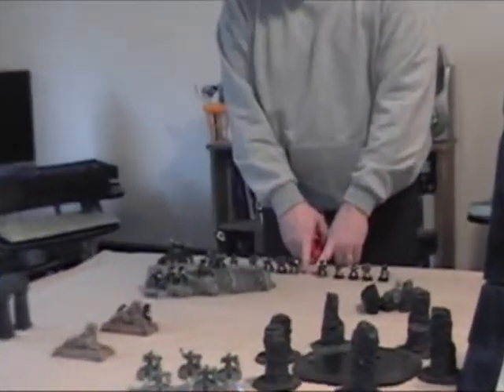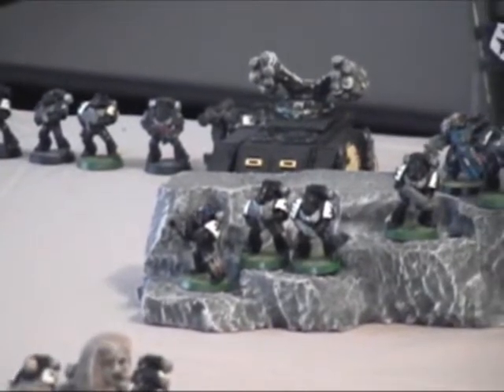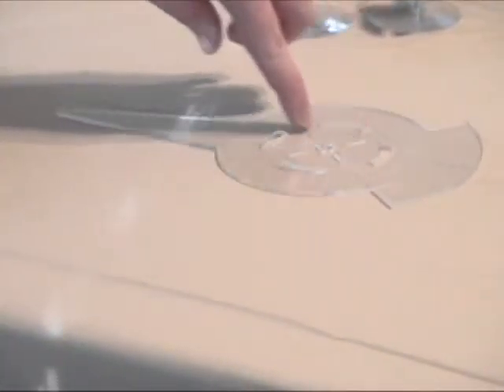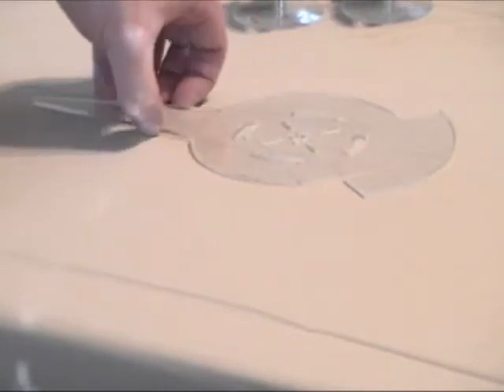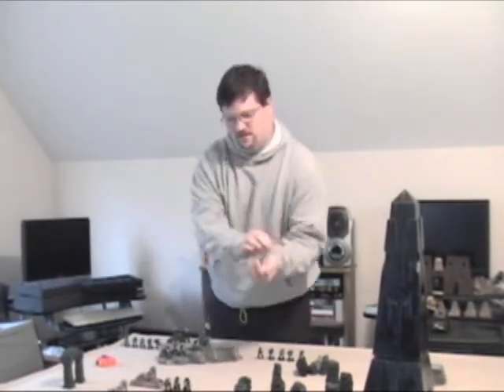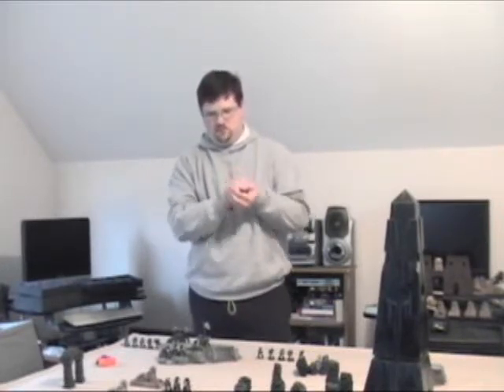40K Intro - Basic 5th Edition Rules - Series 1 Part 4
A few of my subscribers asked to see the basics of playing Warhammer 40K. This is the fourth video in a multi-part series that talks about just the very basics of 40K rules.

Warhammer 40K is an exceptions based rule system. By that I mean that there are some core rules, but the various codexes have units that are exceptions to those rules. There is only so much we can go over and review in these videos, but they will go into as much detail as possible.

If there is something that I have said incorrectly, please send me a PM or post a comment. I want this to be a learning tool for new players.

One thing these videos will not go into is close combat assault. We hope to cover that in a follow on video.

This is part 4 of the first series.